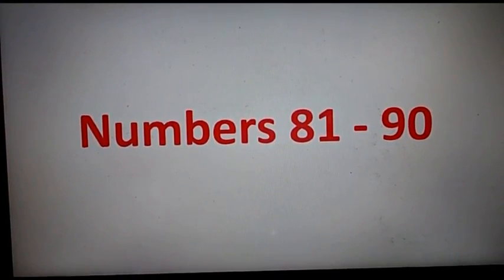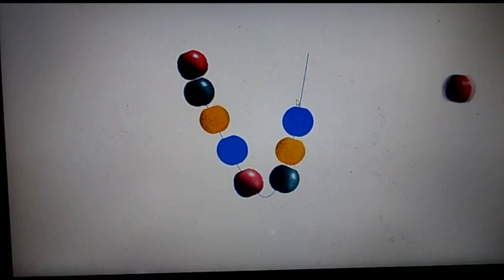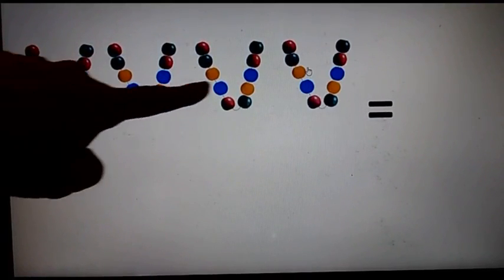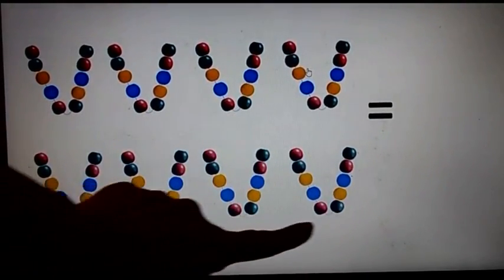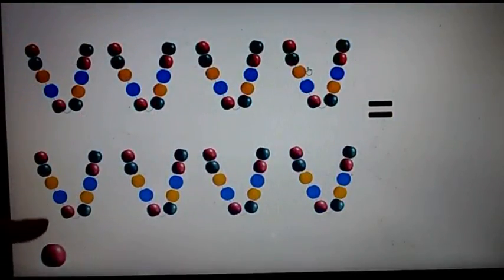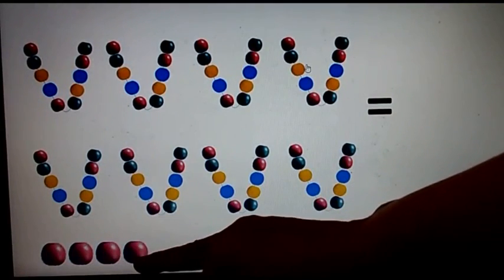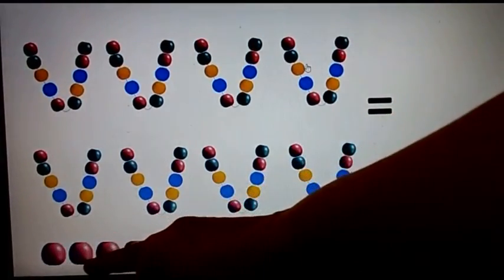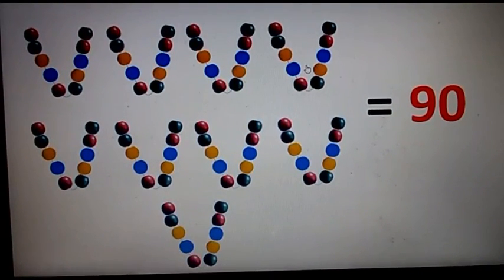The Orbis School - Mathematics - Sr KG - Numbers 81-90 - Part 1